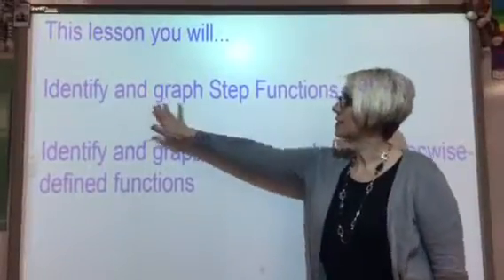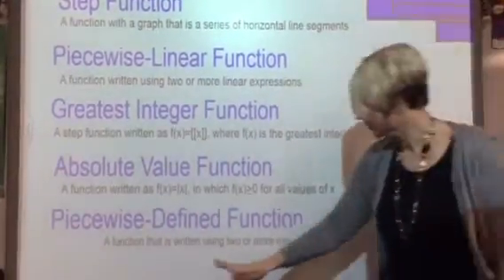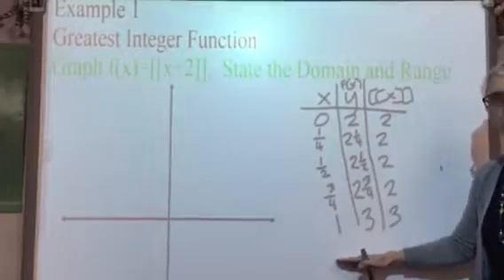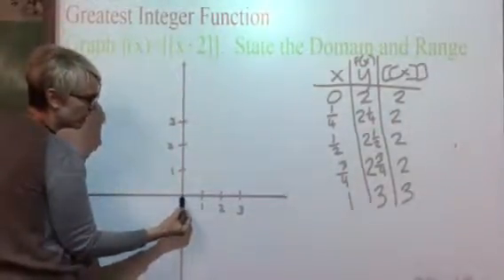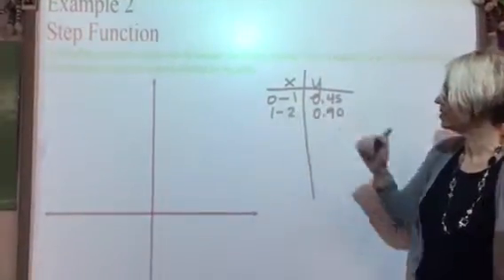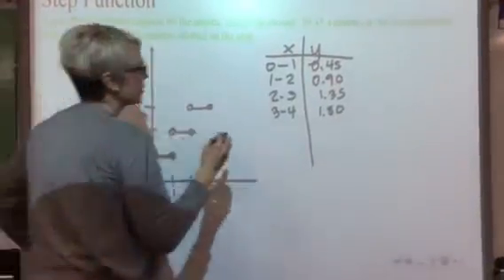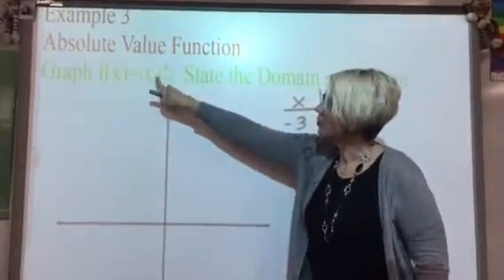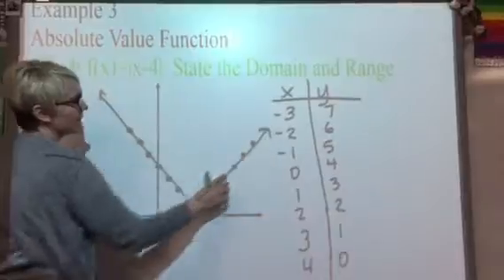Chapter 9 Lesson 7